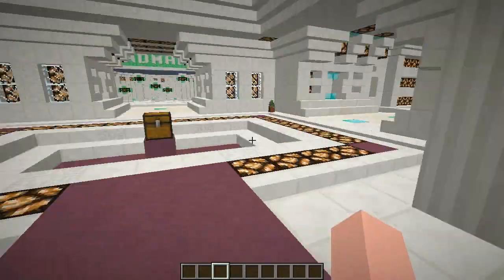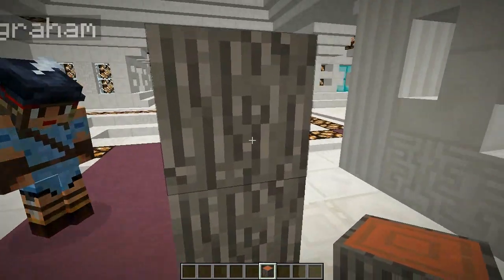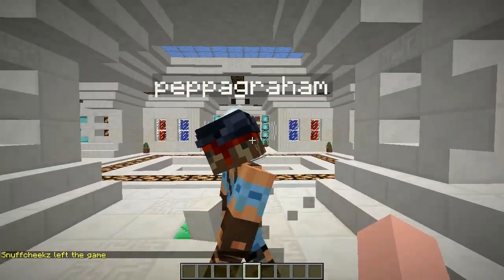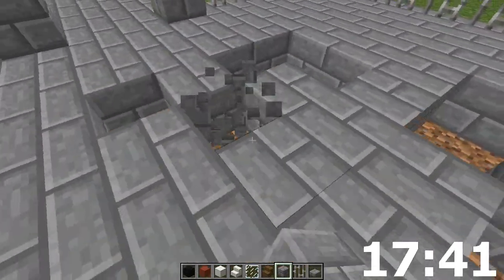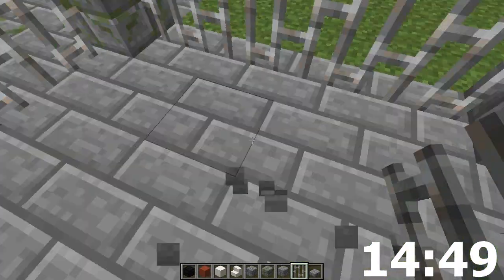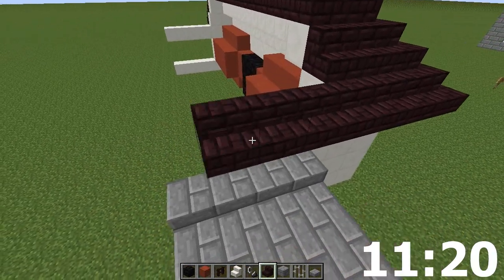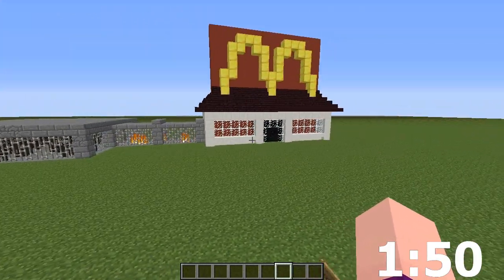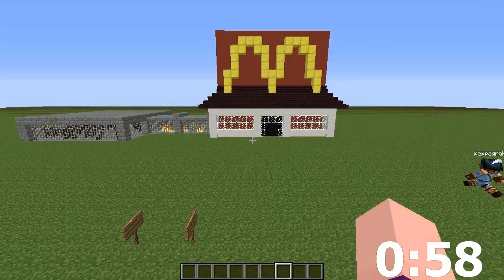Llama Vs Llamas - Ep 2 - Place of Worship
In this series, I challenge AnaphaLlamas to a build off!
Rules are simple, random challenge is picked from a shooting range, we build it, you guys say who built it better!